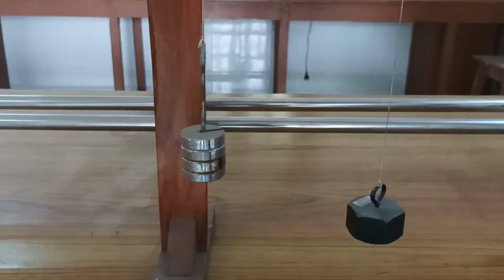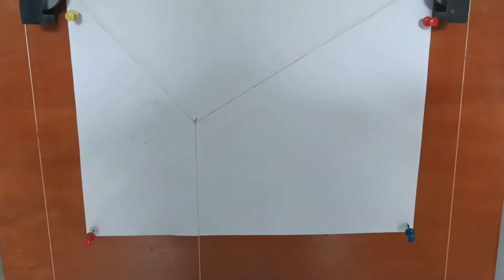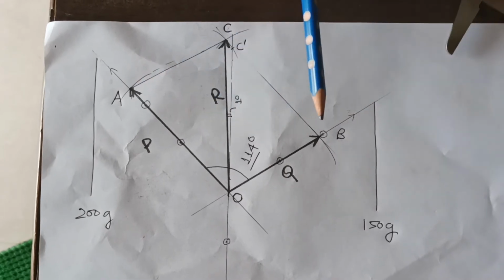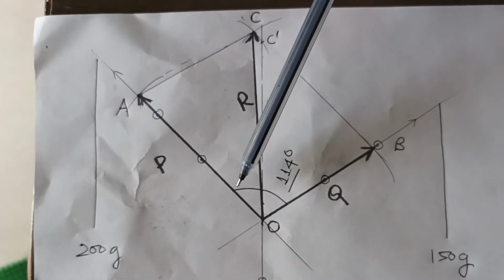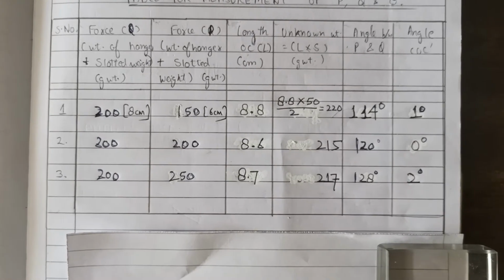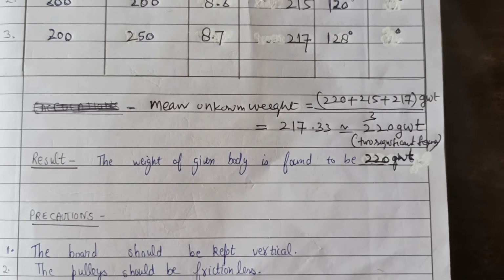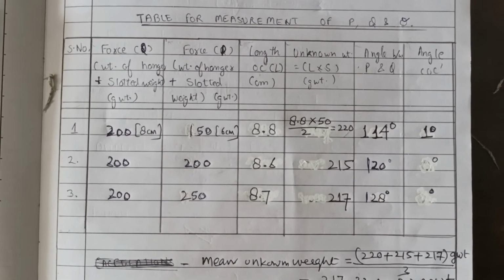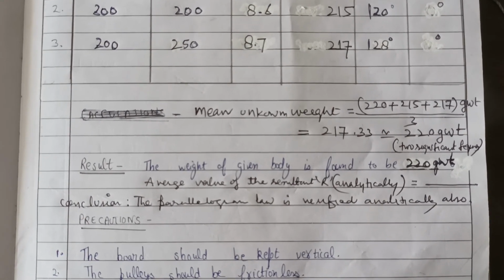Experiment No 3: Parallelogram Law of Forces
This is to support you to learn taking observations on Parallelogram Law of forces apparatus and analyse the same to find unknown weight